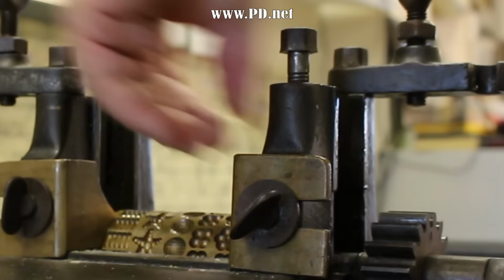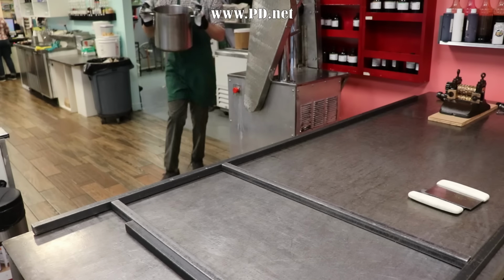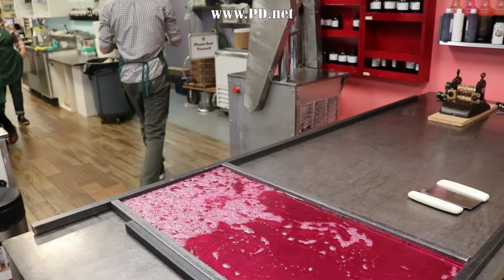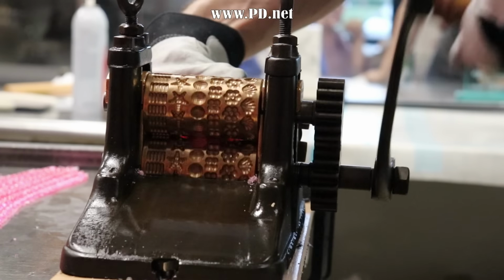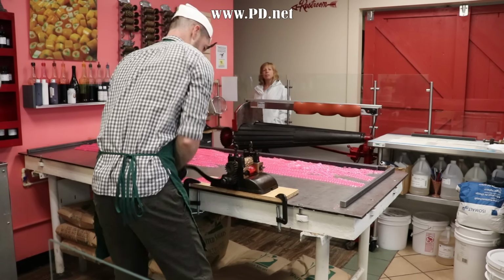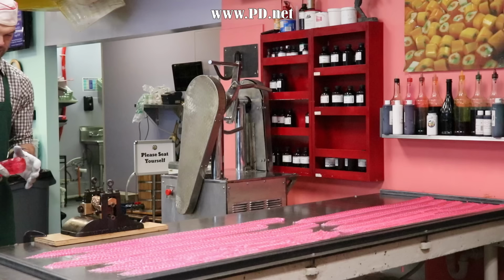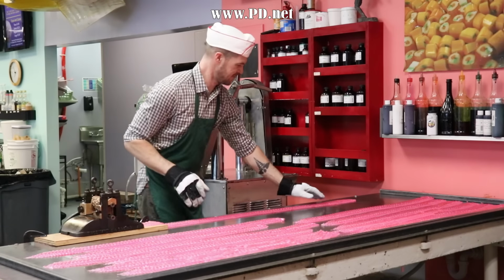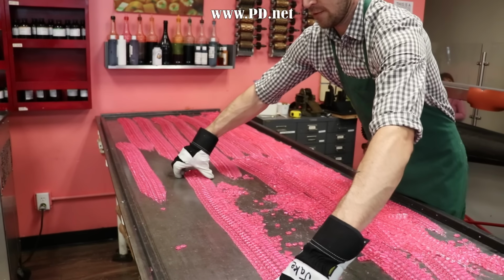#77 How do you make sugar free hard candy if you can't use sugar?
We've been asked how sugar free hard candy is made, as hard candy is usually made of sugar. Without sugar what would you have? The answer is in this video. We are making our Nectar flavor in sugar free hard candy. Our Nectar flavor is a secret recopy from the 1800's that we got from the Mullanes candy store in Cincinnati.  It was open from 1848 to 1988.